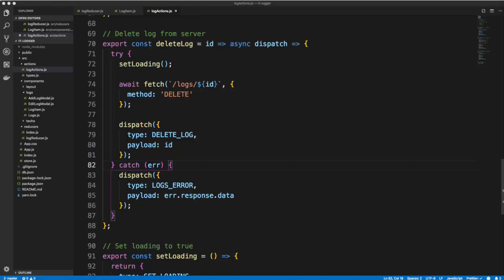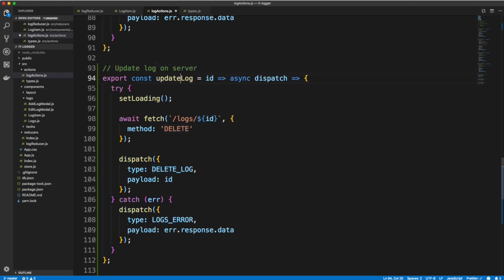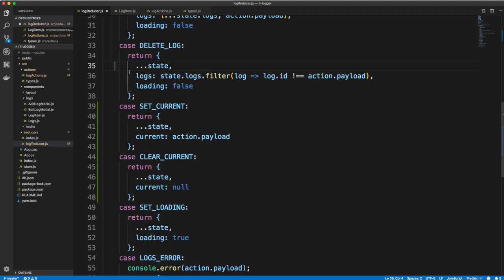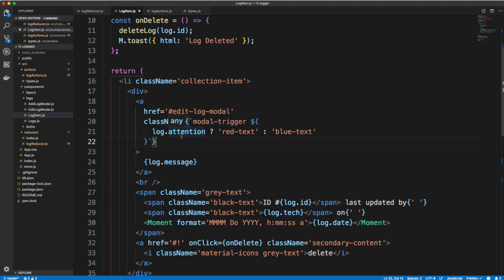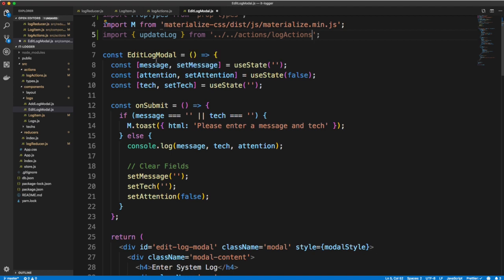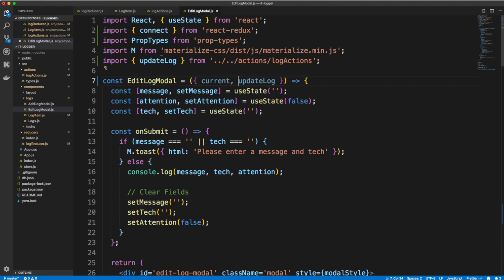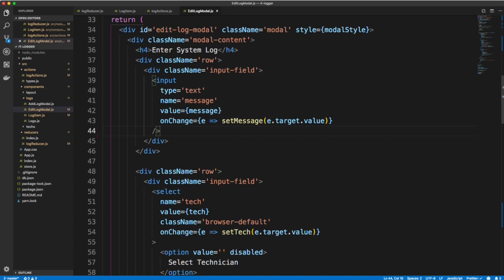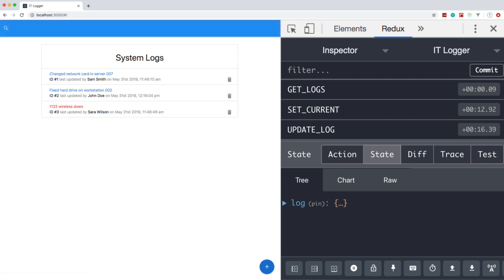80. Add Logs